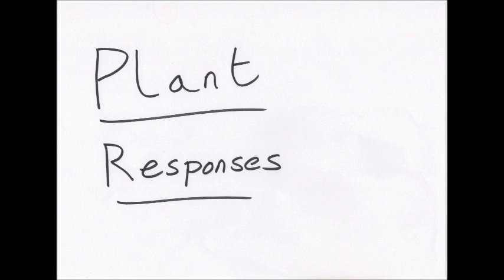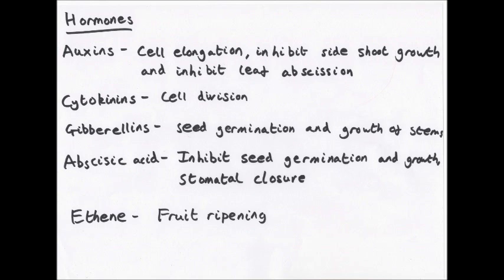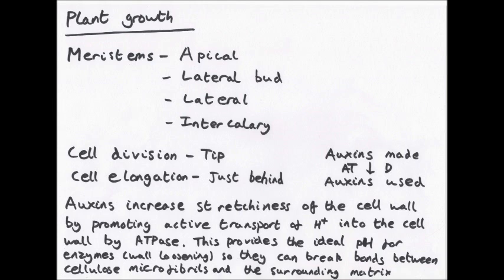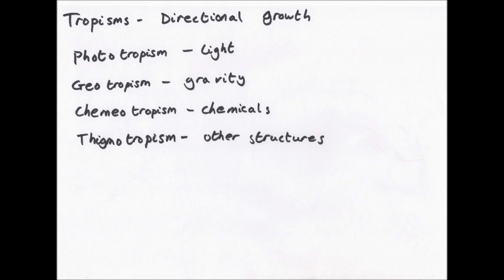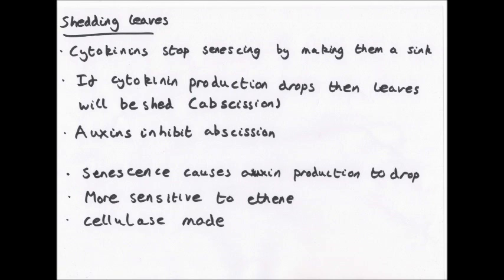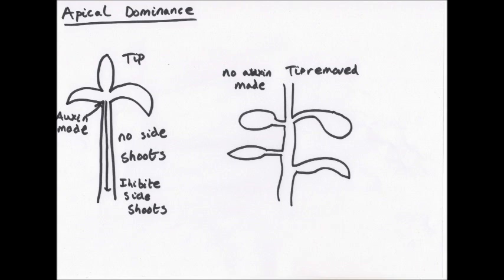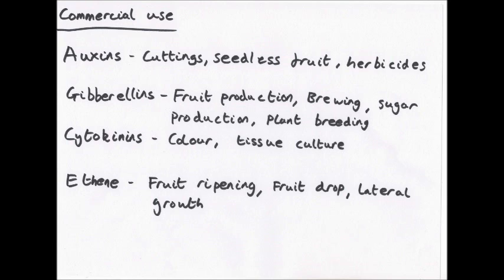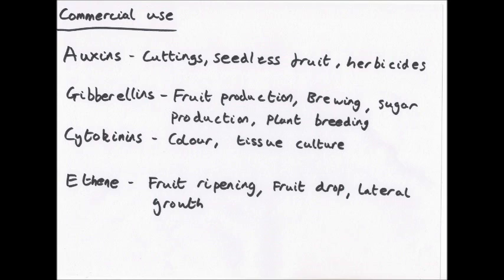Plant Responses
This is my video about OCR A2 Biology F215 on Plant Responses. Please, like, subscribe or leave comments and feedback and if you want to ask me anything or give me personal feedback email me at As many people are messaging me for questions at the moment in many different areas (many of which I don't really check as much) and because I've had a few people ask for a general place to ask questions I have created a student room thread.